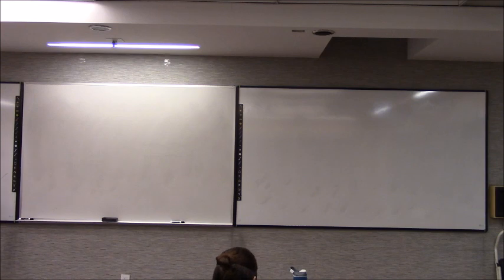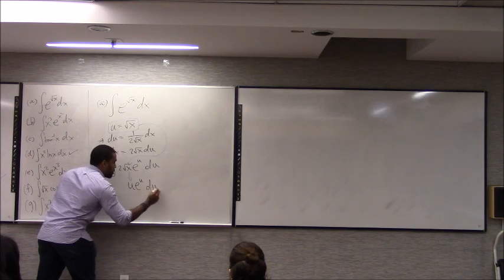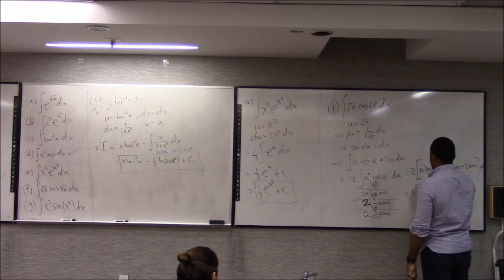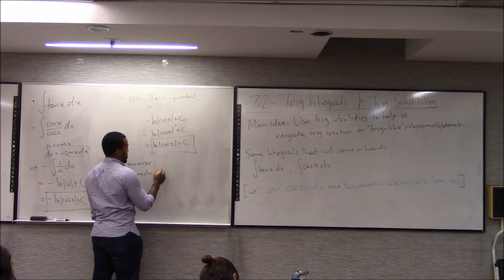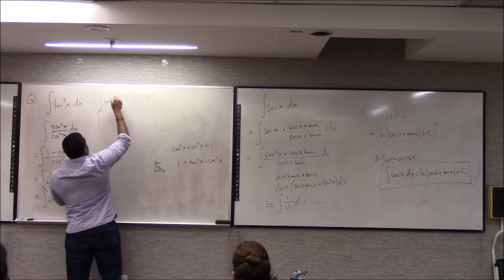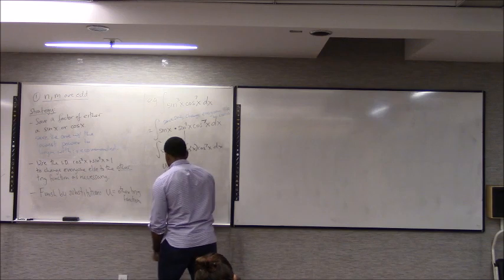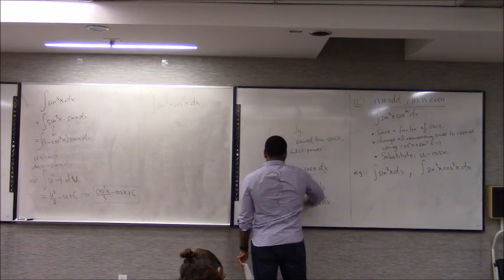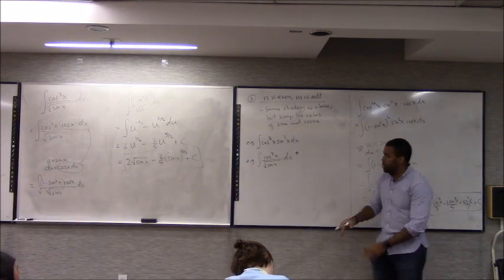Math 1207-R03 Lecture 2 - Int by parts examples and Trig Integrals part 1